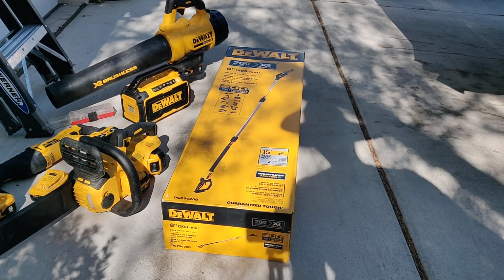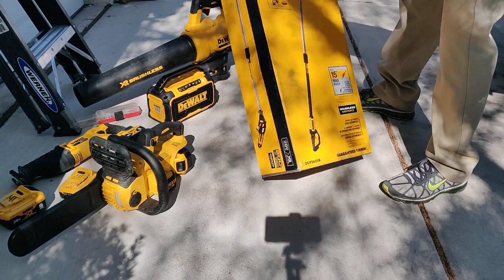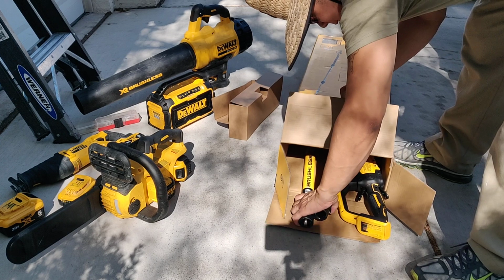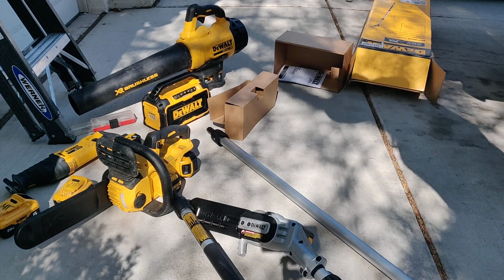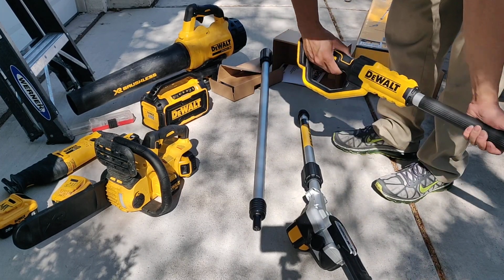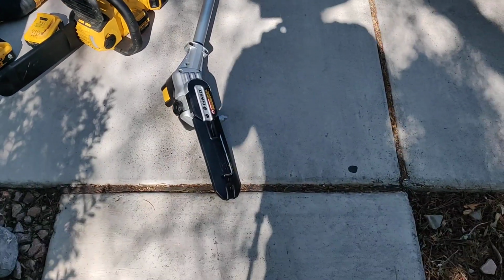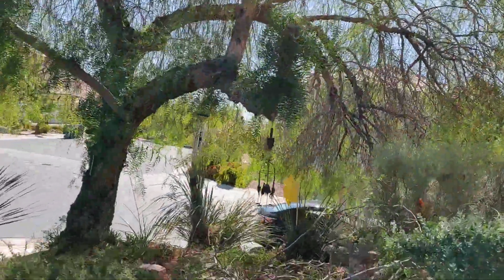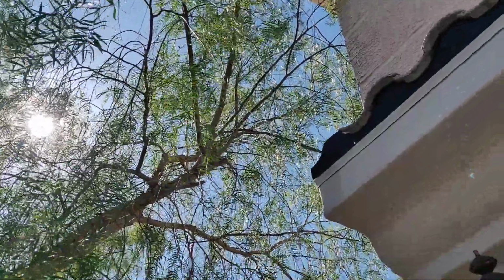Unboxing the DeWalt 20v polesaw DeWalt DCPS620B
Got the polesaw today from DeWalt. Unboxing video. Will have a part 2 video on this tool also. This thing is great! Amazon link above. I bought this as a tool only from home depot for $149 with tax was like $161. Amazon link above for the DeWalt pole saw kit